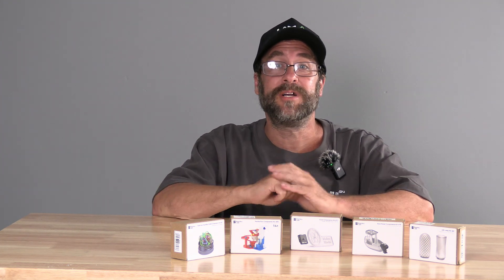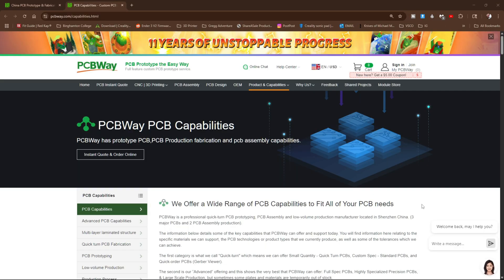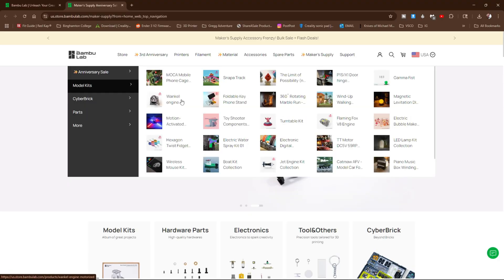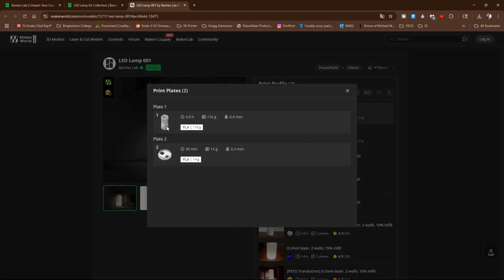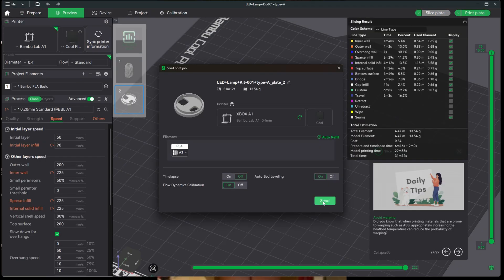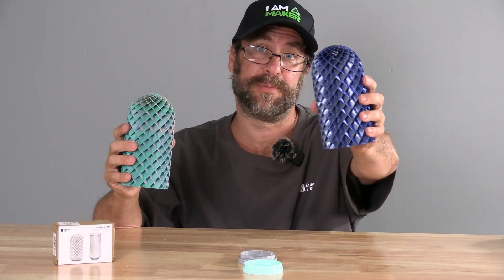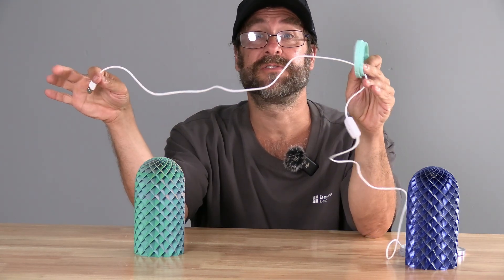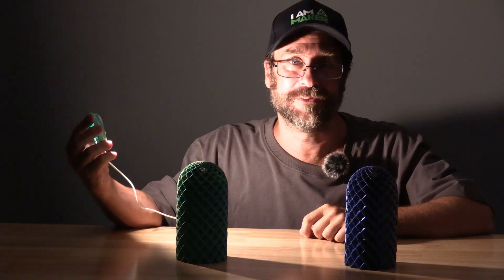3D Print an LED LAMP with Bambu Lab "Maker's Supply" LED Light Kit - Tutorial: Bambu *AND* Creality!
3D Print an LED LAMP with Bambu Lab "Maker's Supply" LED Light Kit - Tutorial: @BambuLab  *AND* @Creality3D on X1C, K2+, Bambu Studio and Creality Print 6

*Make a FREE account, and get $5 Credit!*

My recommended Printer Memory Card

My 3D Printing Udemy Course:
3DRUNDOWN.COM
CURARUNDOWN.COM
BAMBURUNDOWN.COM
CrealityRundown.com